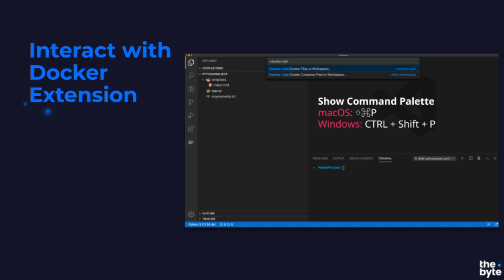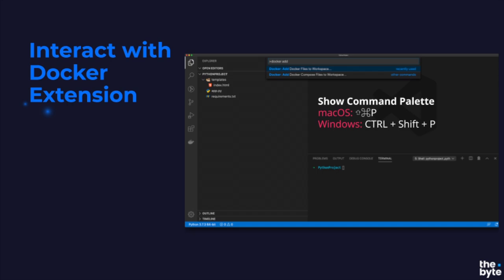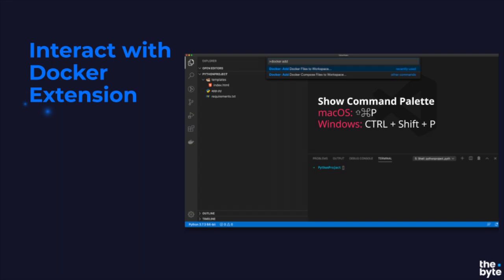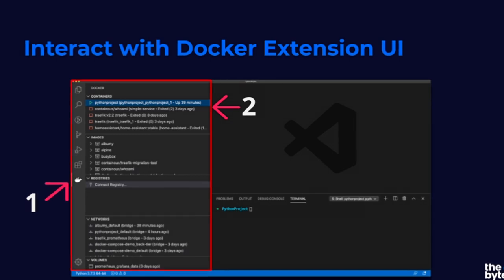009 - Interact with the Docker VS Code Extension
Now that the Docker Extension is installed let's tour the User Interface and Command Palette to understand how to interact with the Docker Extension and access Docker shortcuts.